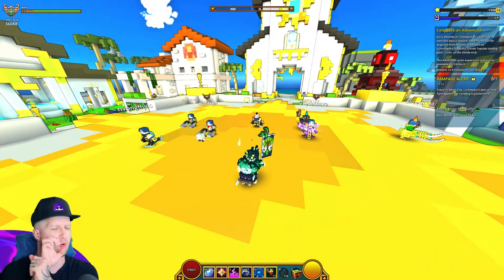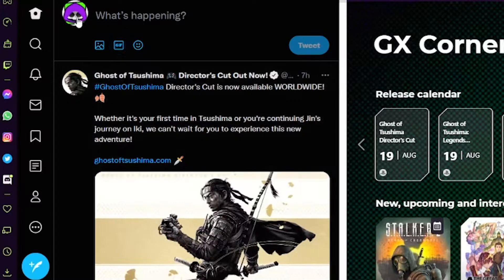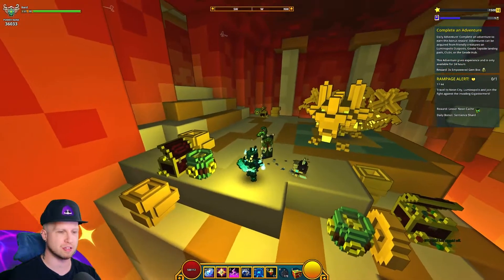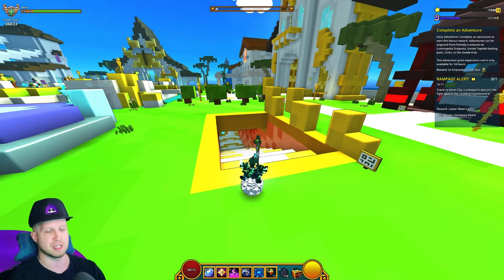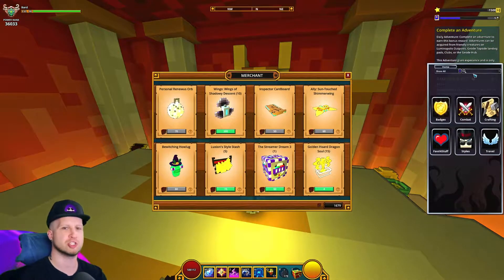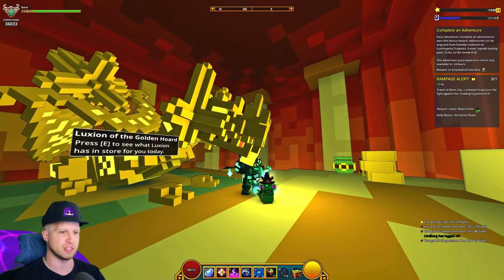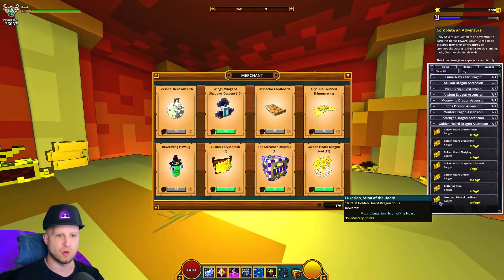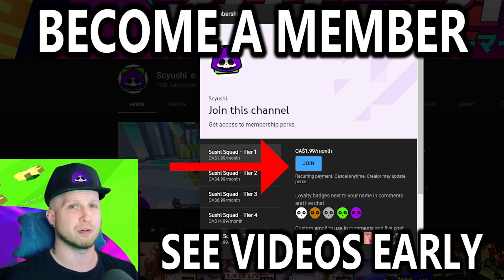LUXION BROUGHT WINGS!!! ACT FAST!!!! ✪ Trove Dragon Merchant - August 20, 2021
✏️ Luxion is back in the Trove hub for 72 hours with some oldschool items, so grab them while you can because who knows when they'll make a return!
Luxion's inventory is the Personal Renewus Orb event mount, Wings of Shadowy Descent, Inspector Cardboard Mag rider, Sun-Touched Shimmerwing ally, Bewitching Howlug ally, Luxion's Style Stash x5, Stream Dream 3 Box x1 and Golden Hoard Dragon Souls x15.
I'll be showing each item in this video.